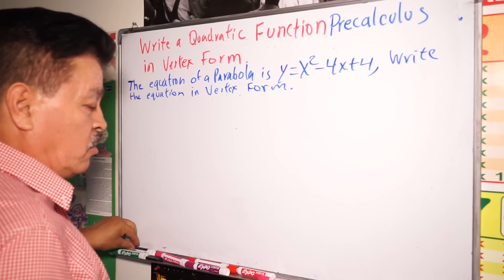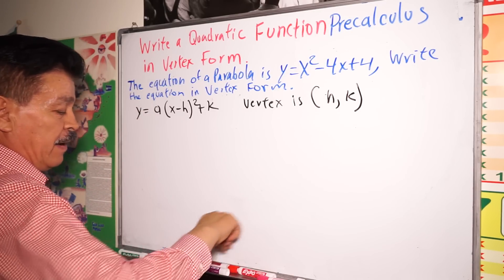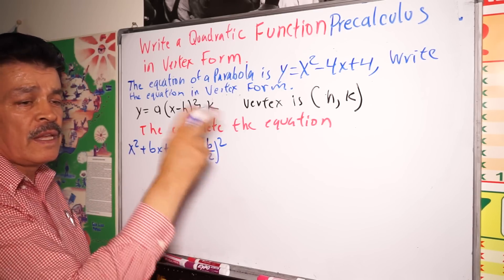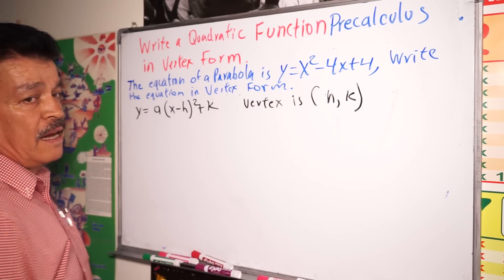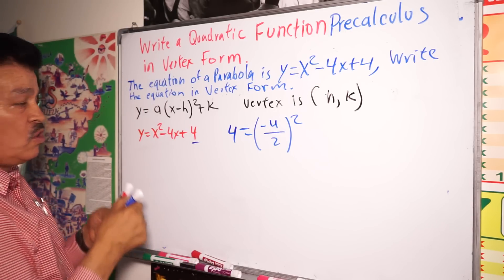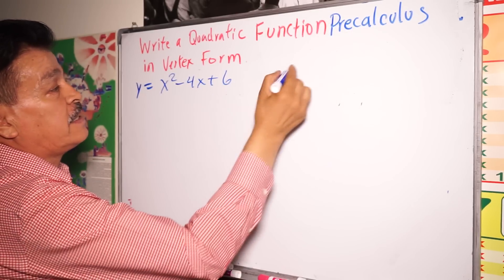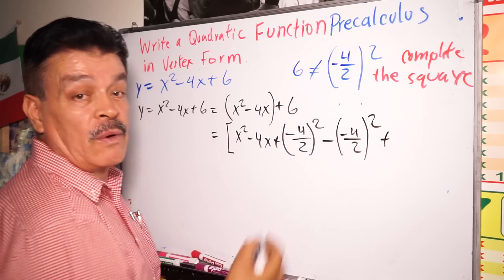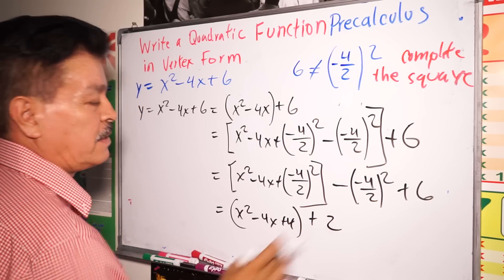Step By Step Write a Equation Function in Vertex Form | Precalculus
Step by Step Write a Equation in Vertex Form | Precalculus